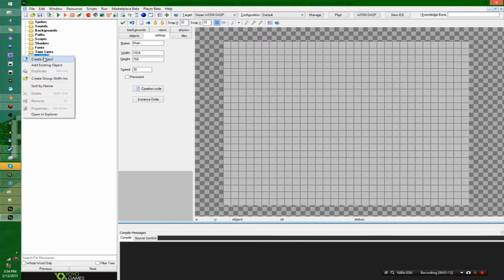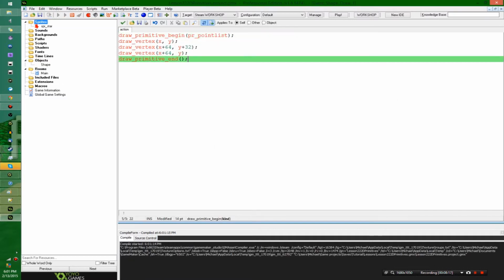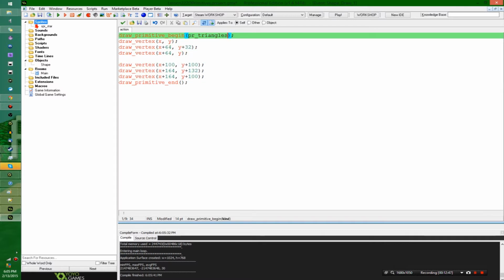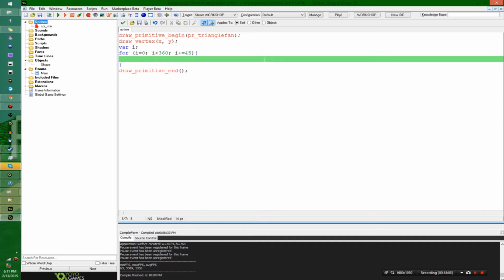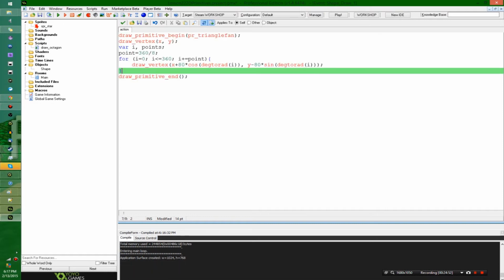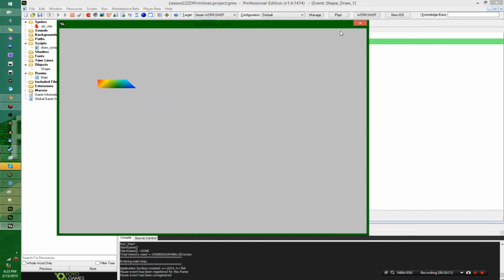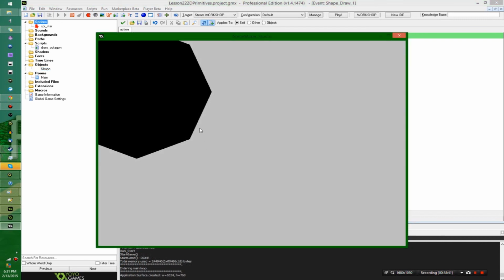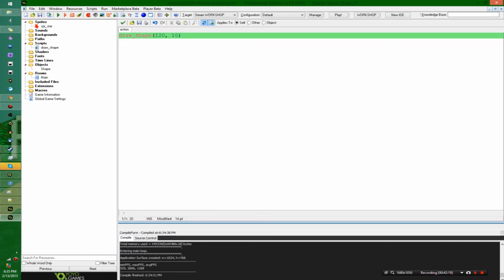Game Maker Tutorial - 2D Primitives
How to draw just about any possible regular shape in Game Maker!

That promised social media link spam.
I do live streams sometimes!